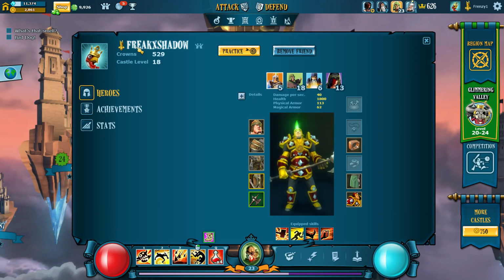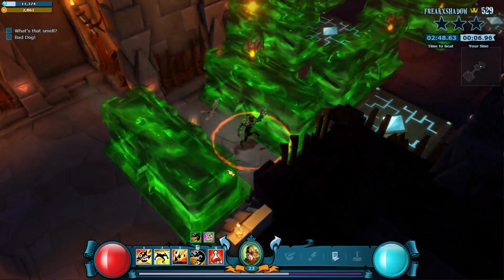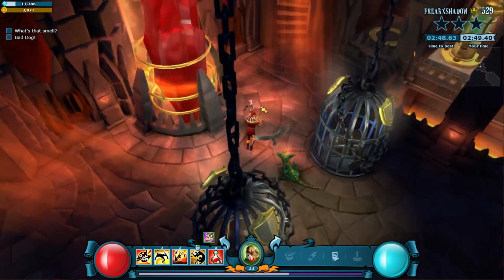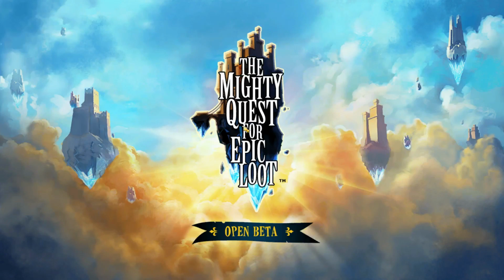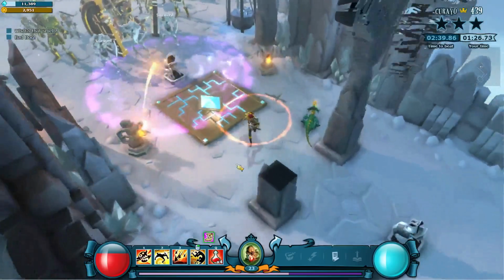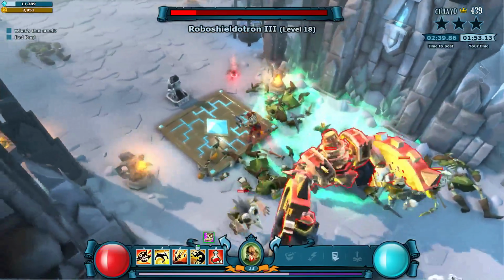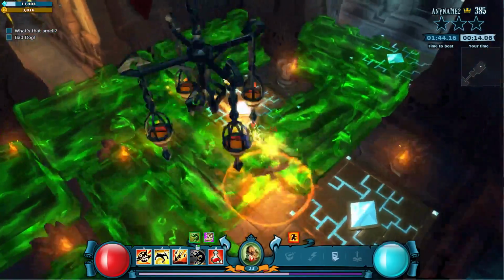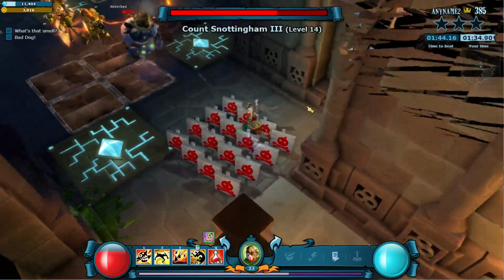The Mighty Quest For Epic Loot - Castle Advice for Viewers Episode 155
Castles done in this video:
freakXshadow
Curayo
anyname2